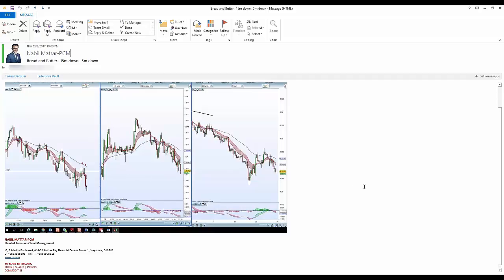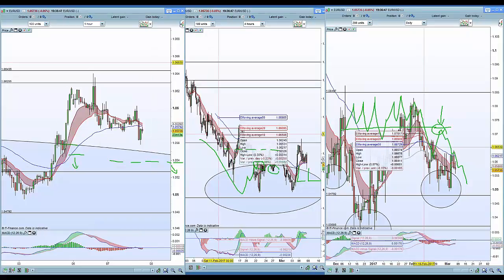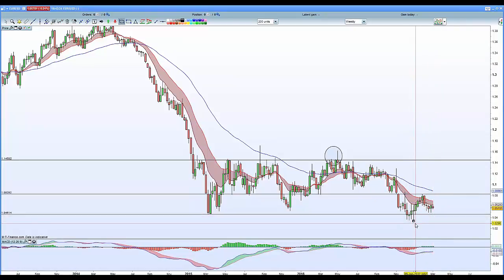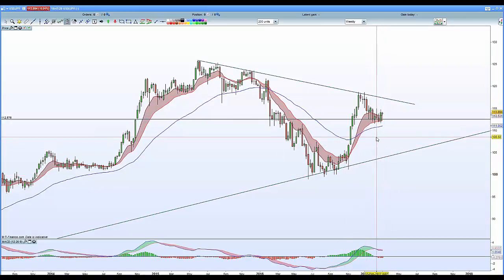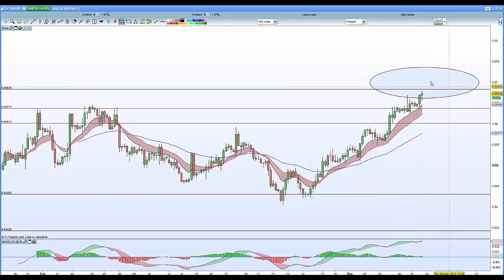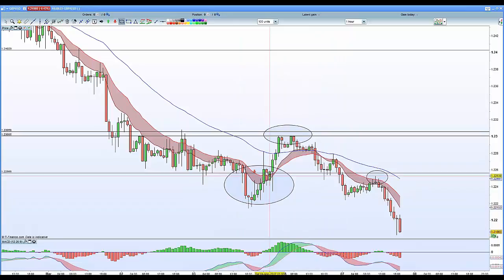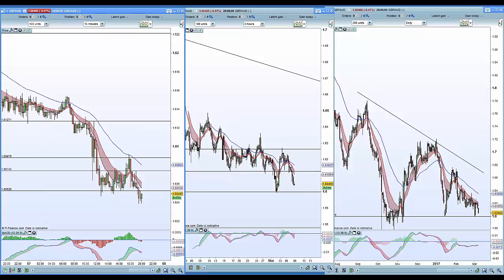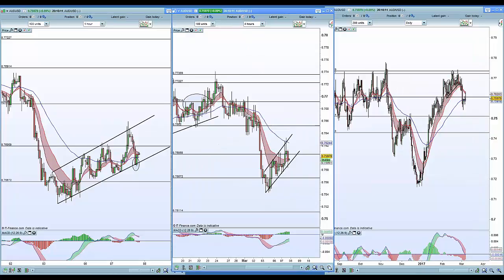Technical Tuesdays 080317 Forex